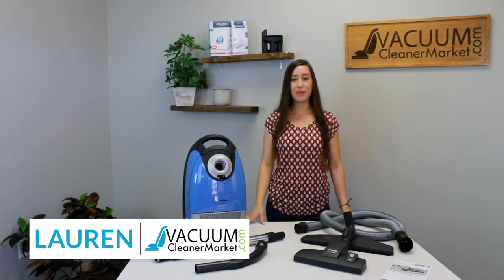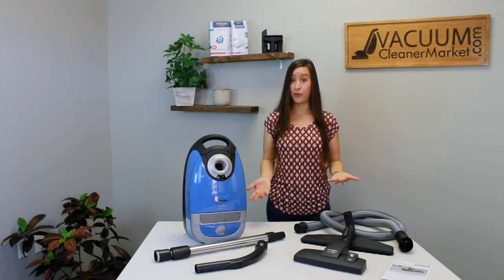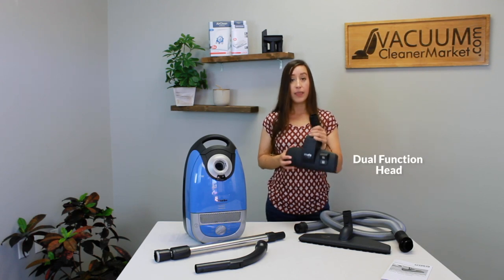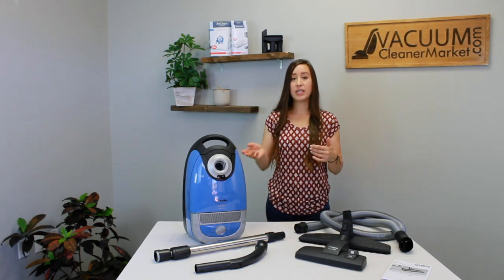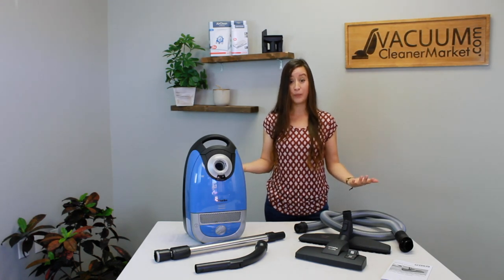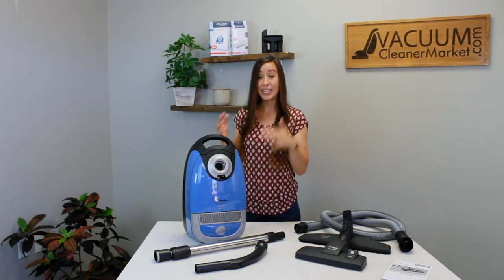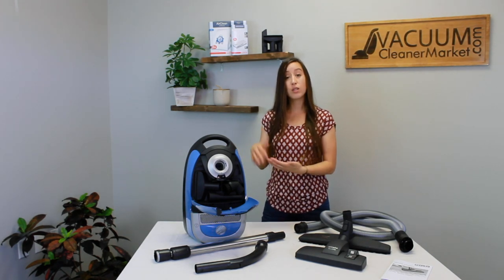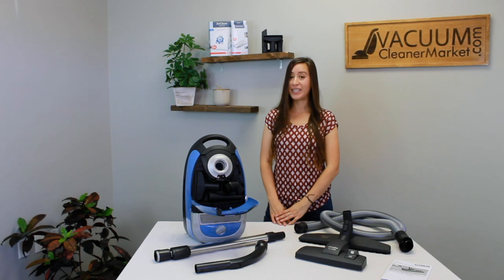Miele Complete C2 Hard Floor Quick Overview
The Miele Complete C2 Hard Floor canister vacuum is perfect for hard floors and low pile carpeting. Lauren, our VacuumCleanerMarket.com expert, will show you exactly why we love this Miele.